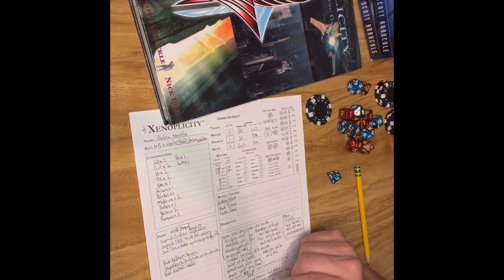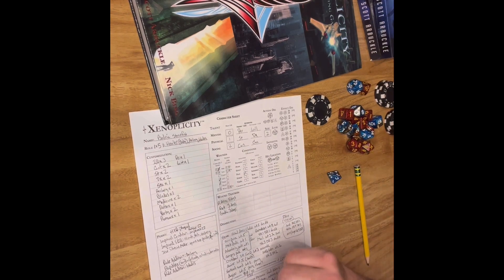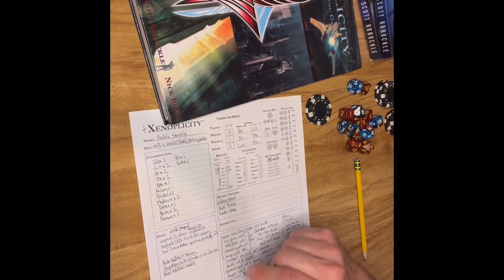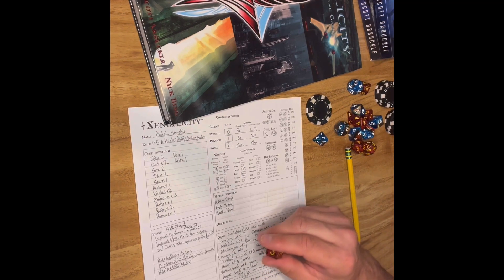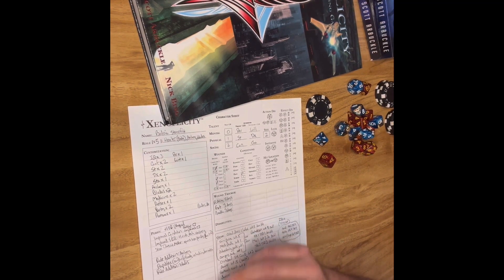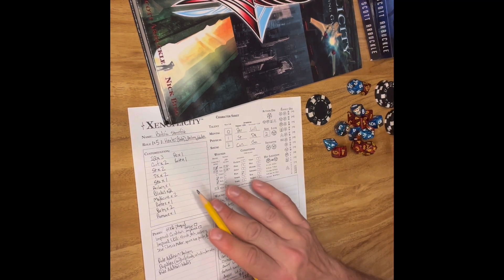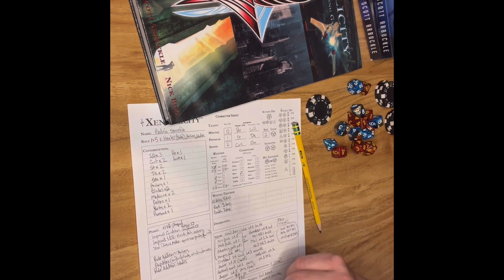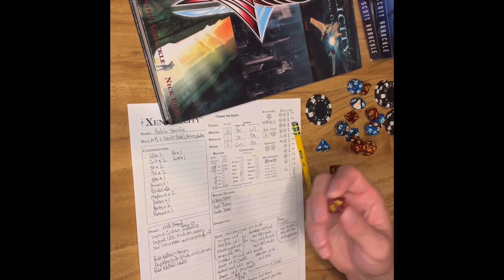Xenoplicity Advancement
In this video, we look at how you advance characters in Xenoplicity. Spoiler alert, it's really cool.
Xenoplicity runs on the CUES (Cinematic Universal Emergent Storytelling) system.
Check out Xenoplicity, available at DrivethruRPG.com